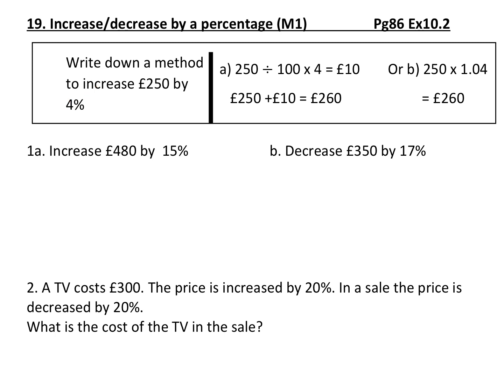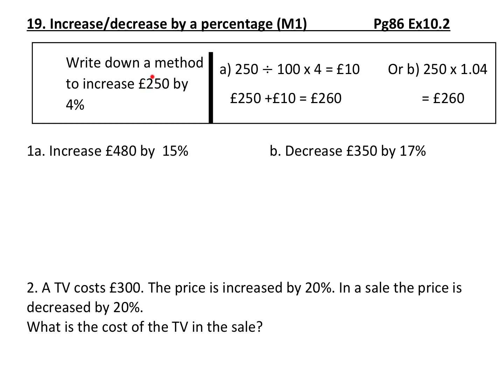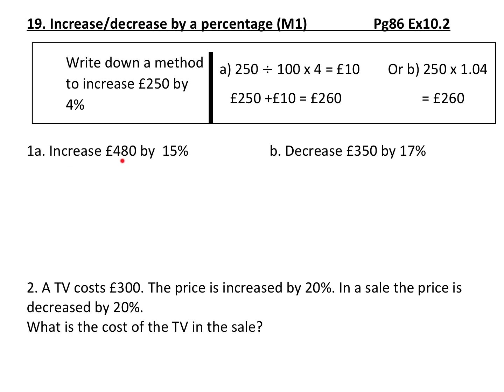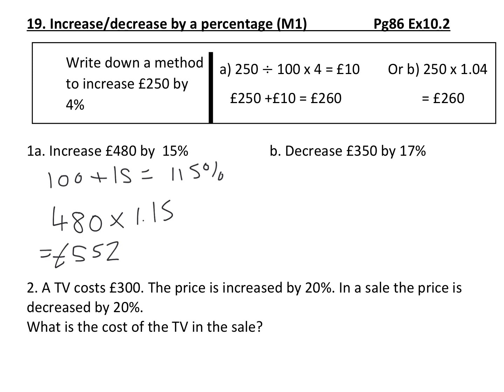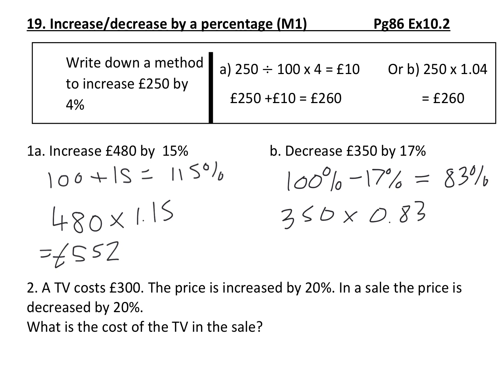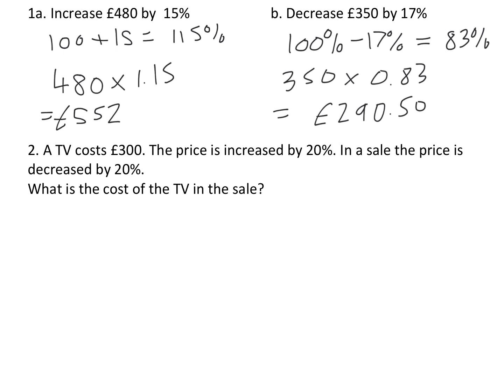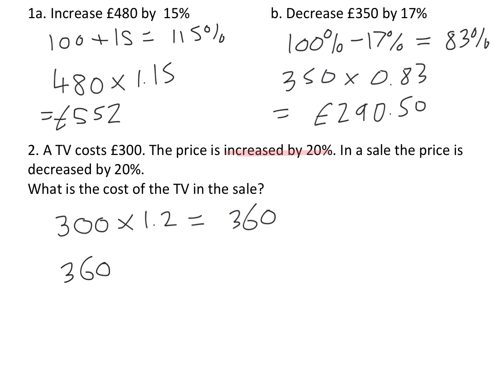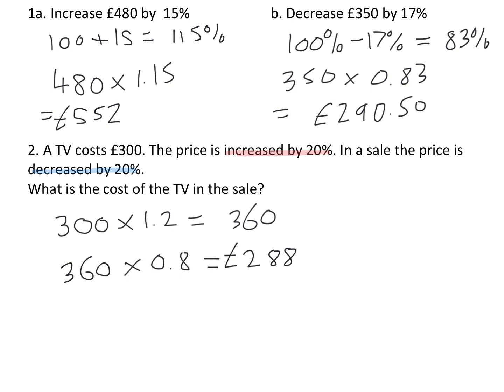Year 11 19. Increase/decrease by a percentage